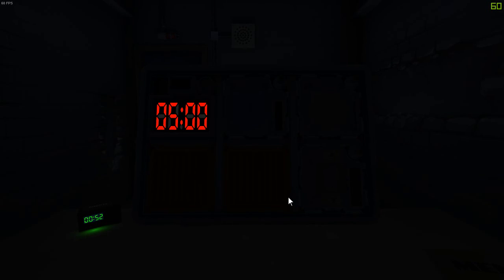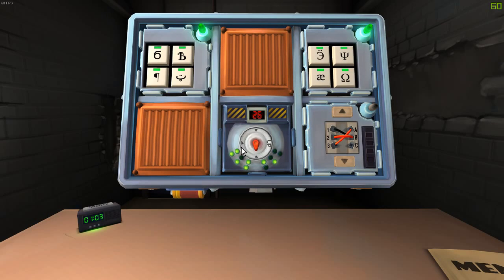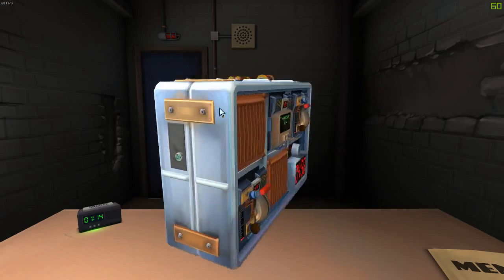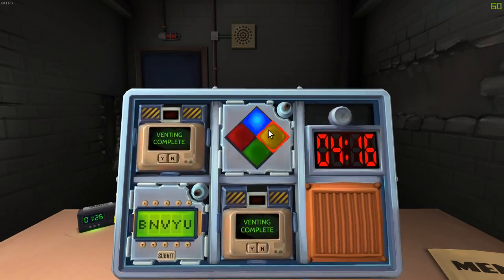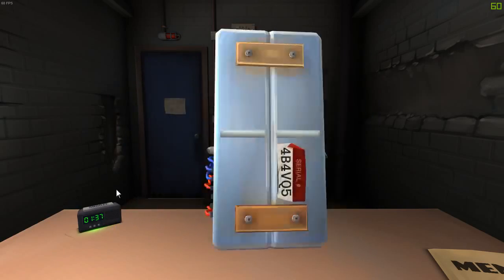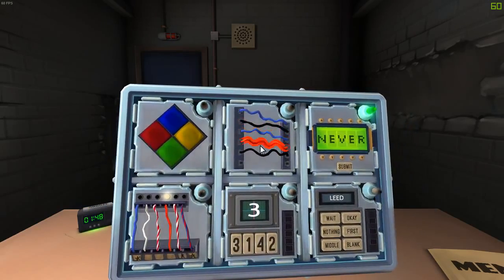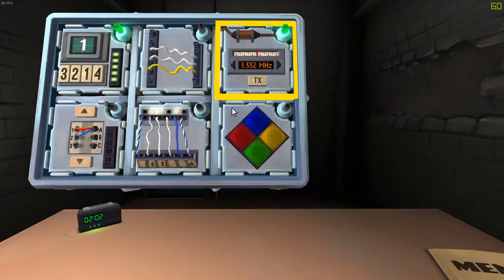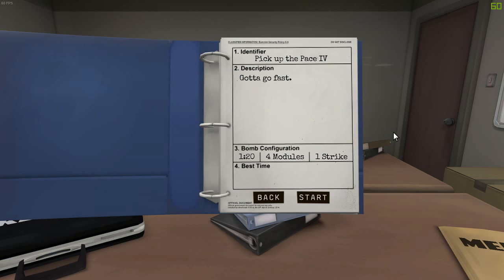BOMB SQUAD DUO! - Deep Sheep Streams - Keep Talking and Nobody Explodes!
Watch on the edge of your seat as Chris and Nathan work through defusing bombs together!